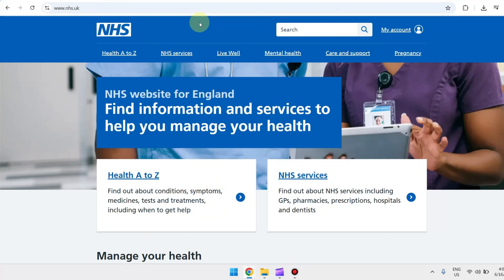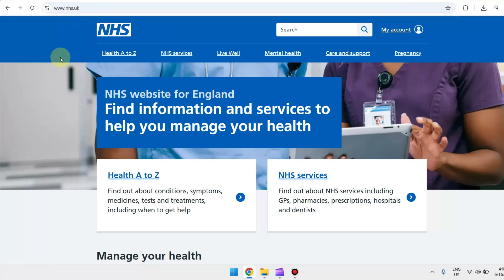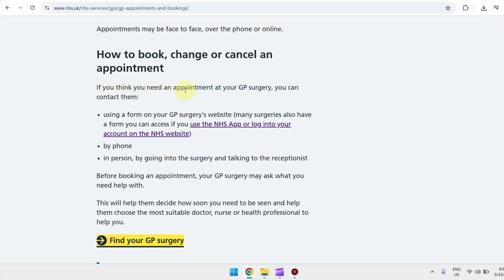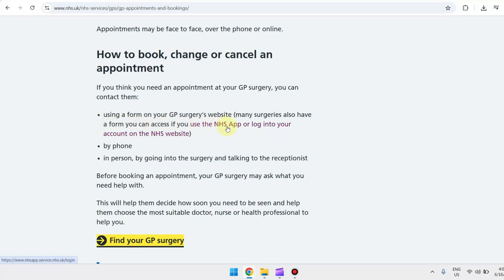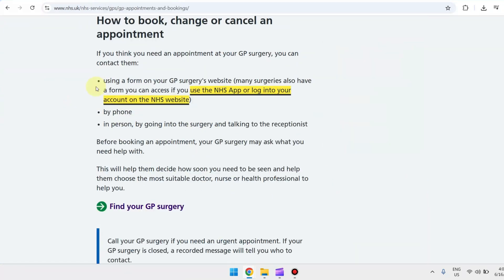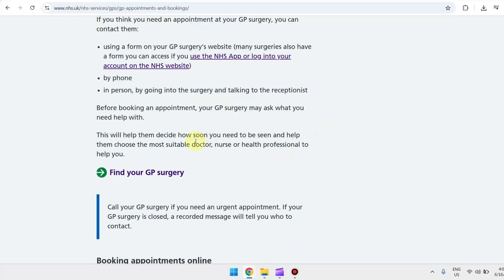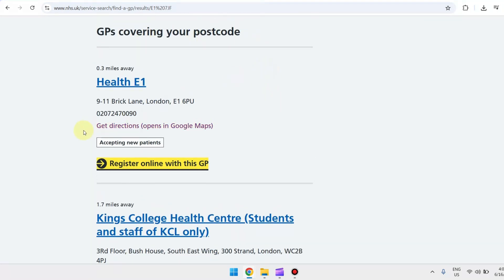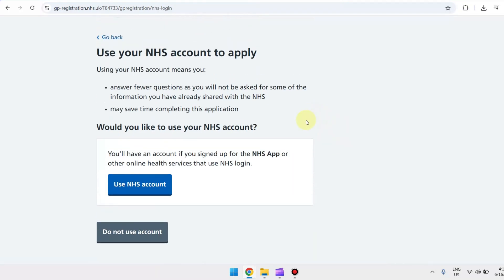How to Book GP Appointment UK Online 2025 | Book Doctor’s Appointment (FULL GUIDE)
Need to see your GP in the UK? In this quick guide, you'll learn how to book a GP appointment online in the UK, whether you're using the NHS App, your local surgery’s website, or a third-party booking platform.

We’ll walk you through the step-by-step process for logging in, checking availability, and booking in-person or video consultations with your general practitioner.

🔹 Use NHS App or Patient Access
🔹 Book routine or urgent GP appointments
🔹 Works for England, Scotland, Wales & Northern Ireland